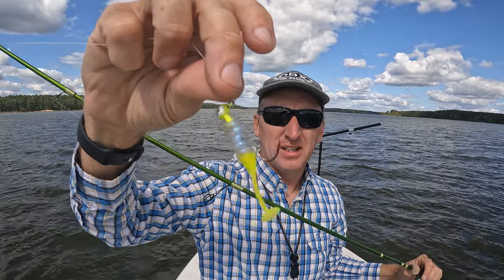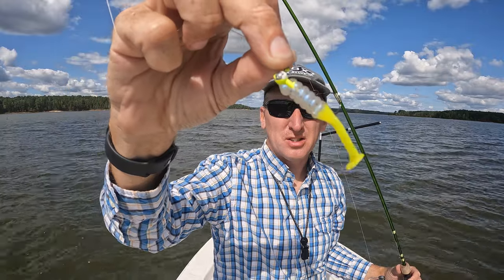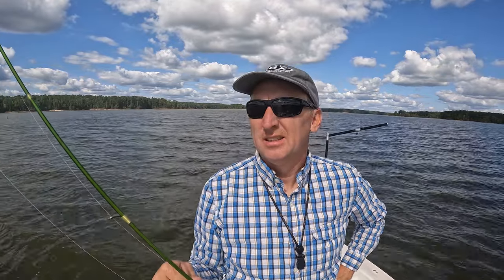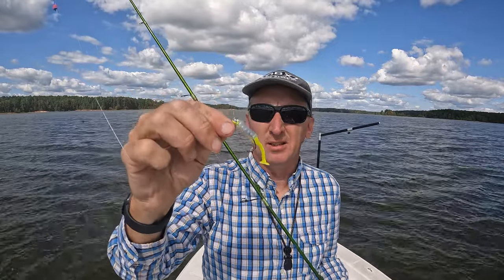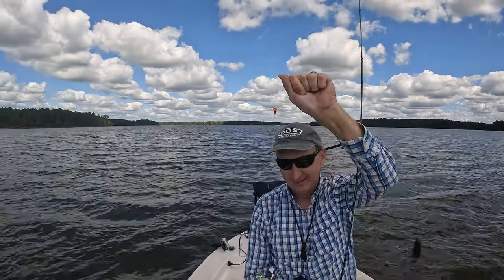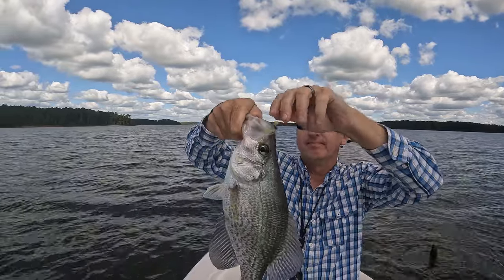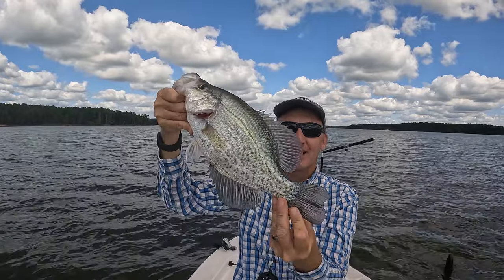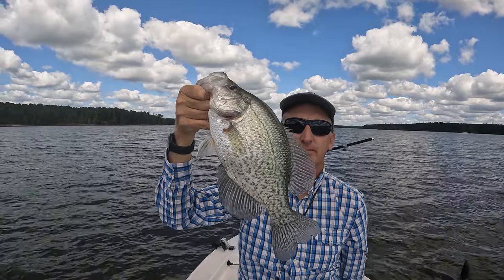2 Must Know Crappie Laws - Fall Crappie Fishing w/ Livescope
2 Ironclad Crappie Facts - Fall Crappie Fishing with Livescope Footage